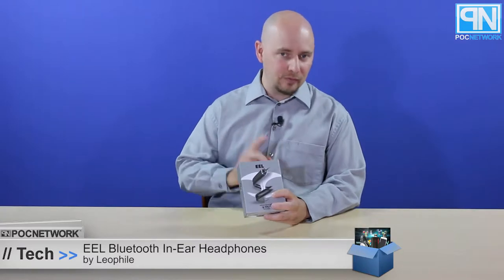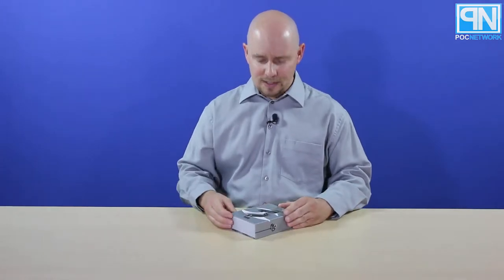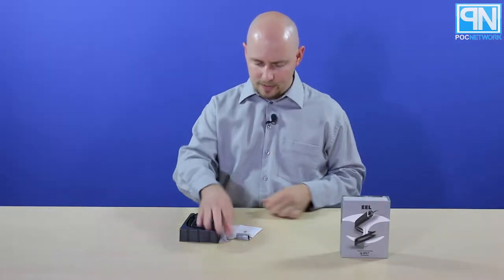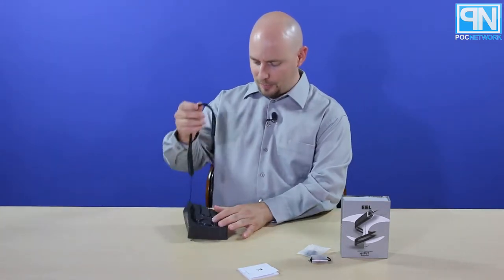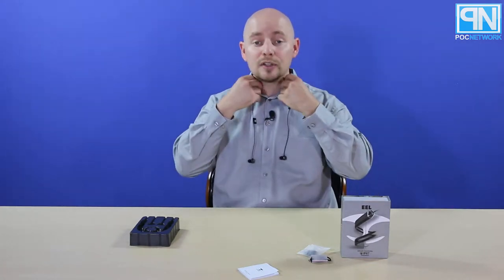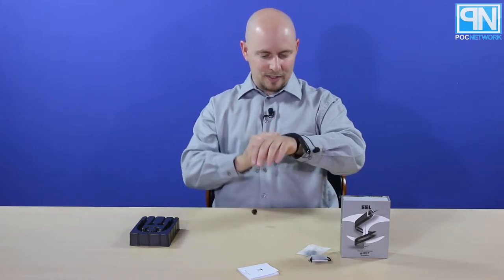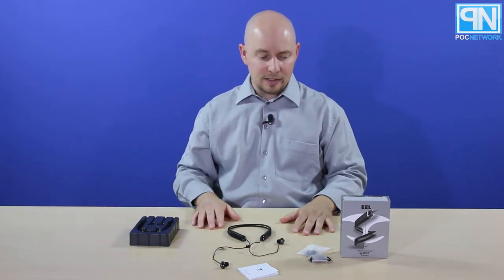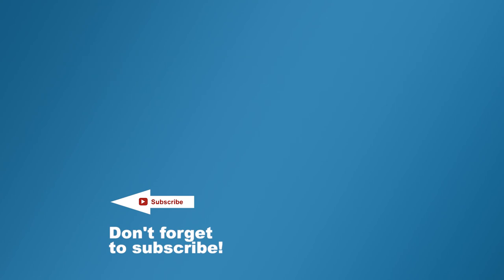Leophile EEL Bluetooth In-Ear Headphones - Unboxing - Poc Network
An unboxing of Leophile's EEL Bluetooth earbuds.